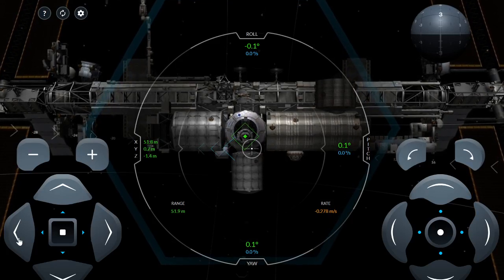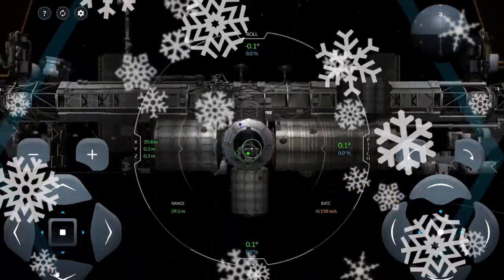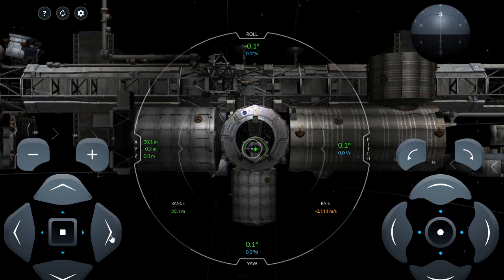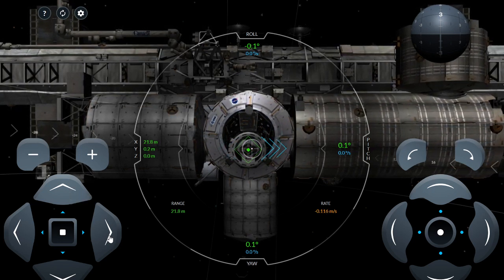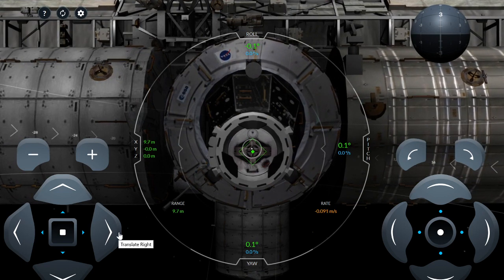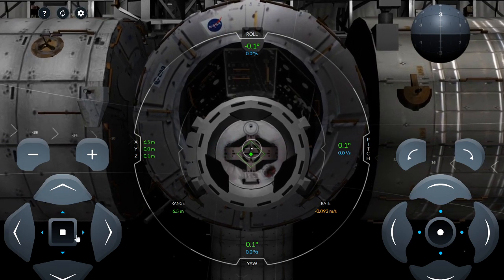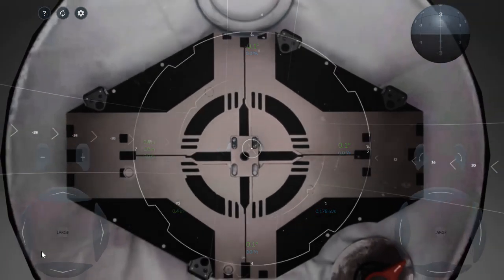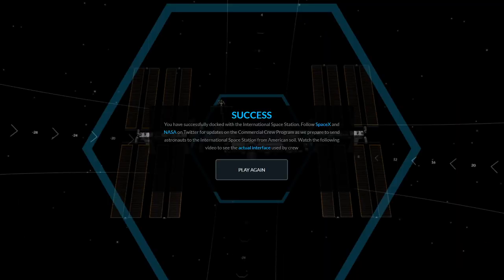I Finally Docked With The International Space Station (or jumped the shark)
Bitcoin:14RZD6XGGv4RFMyTTbPndmuYBWTc5w1Sm6
Ethereum:0x98E741Abf6D70ed1e6b3C97203a1B72414F1D6ad
Litecoin:LfgL5D7Wvtknagbn2WuCcXasAfquzv2CGB